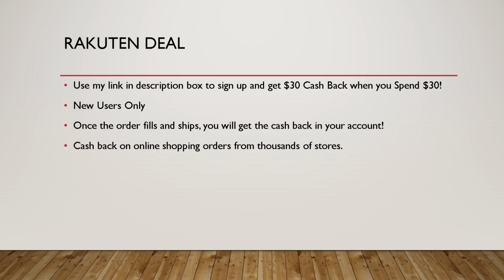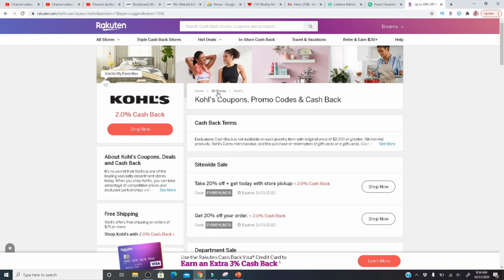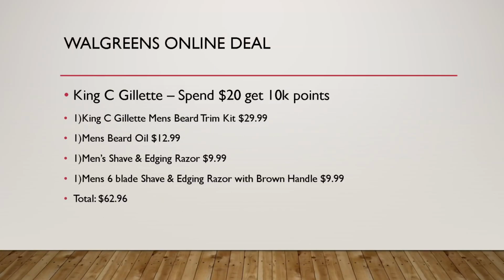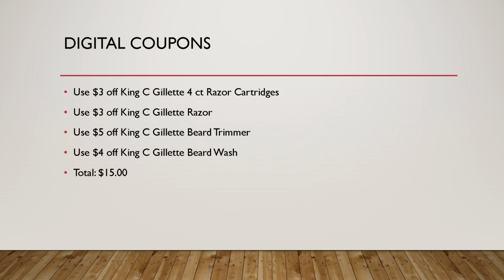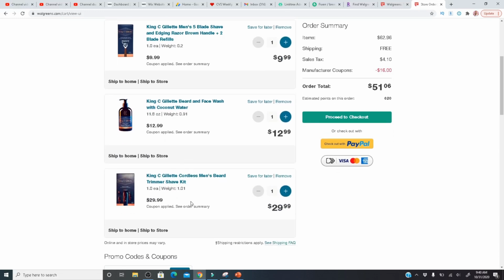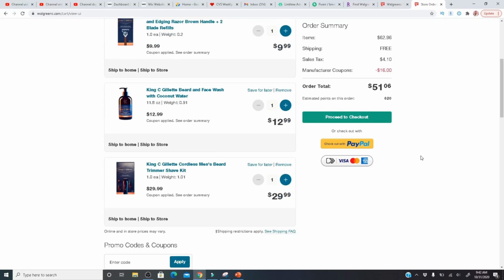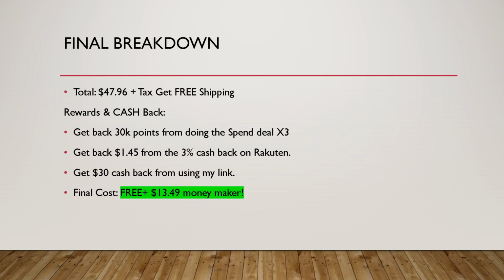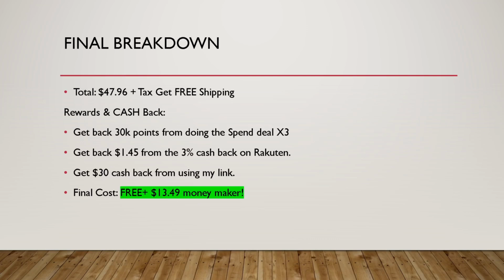Online Walgreens Deal- FREE+ $13 Money Maker! I Rakuten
In this video, checkout how to use the website Rakuten and get 4 Mens razors and products for FREE+ $13 Money Maker! This is an awesome Christmas Gift as well.

Join Fluz! Get 3 vouchers for 35% Cash Back on your first 3 purchases. Great way to get some cheap Christmas Gifts!

Want a Delicious Meal Kit Delivered right to YOUR DOOR? Try Everyplate. Its the best one I have tried compared to Hello Fresh and Blue Apron.

- whole inserts - can come SUPER Early!